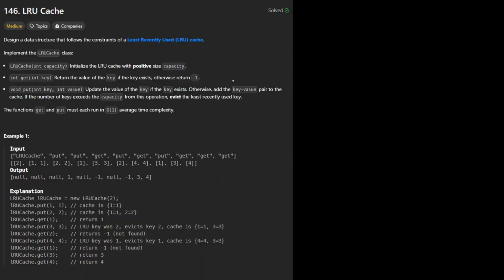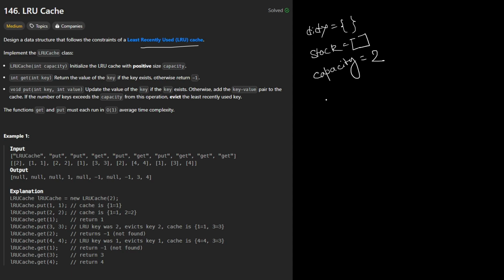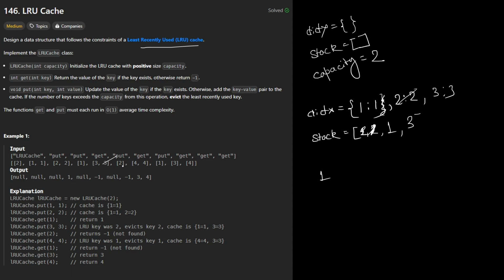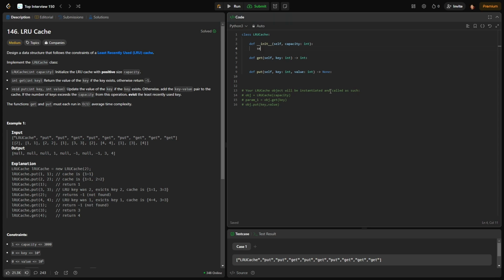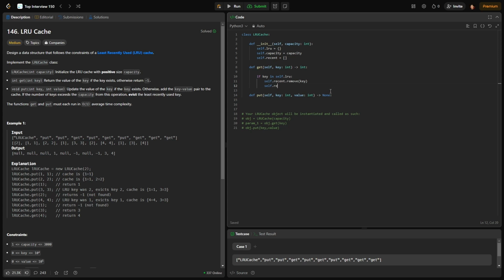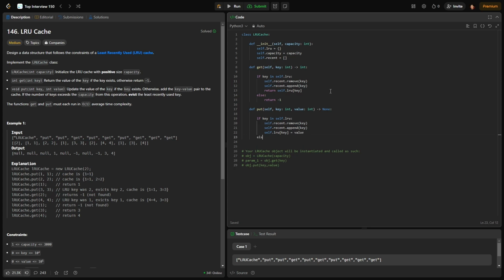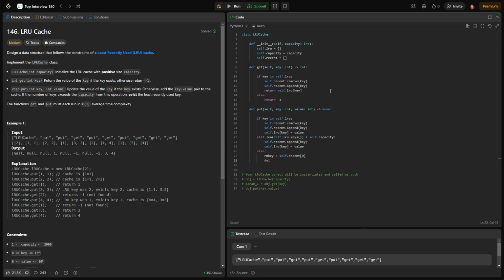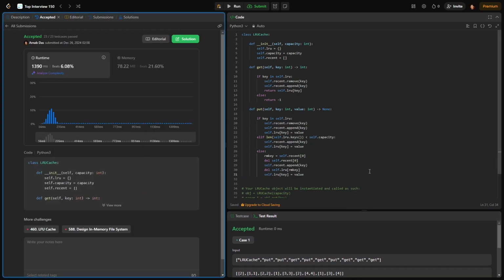67 LRU Cache